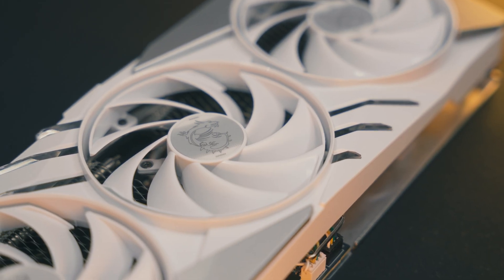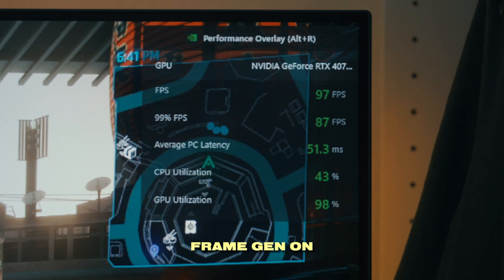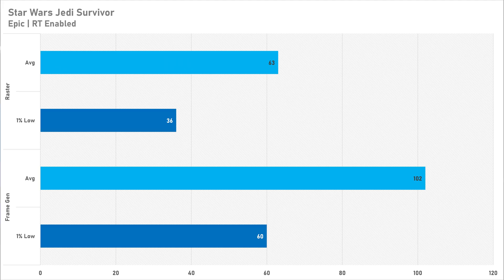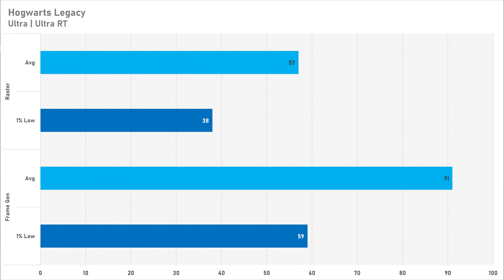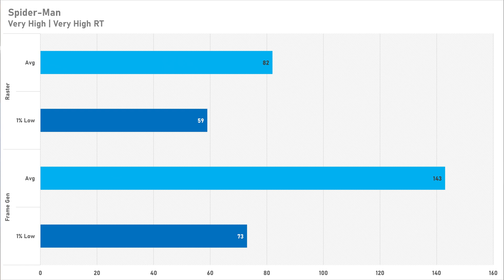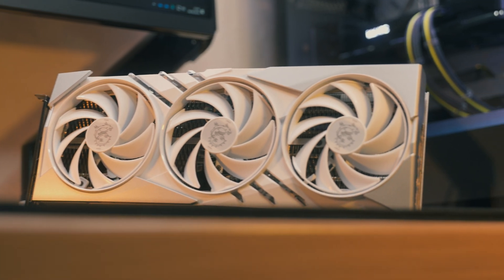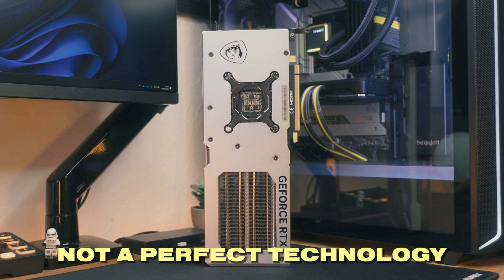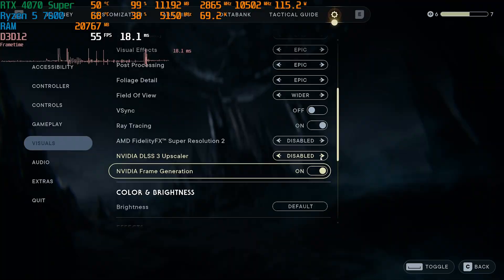Why you Should Enable DLSS Frame Generation (mostly)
Is DLSS Frame Gen free performance, or are there some strings attached? Well, here's why I think you should enable it if you have an RTX 40 series GPU!

Pick up the MSI Gaming X Slim here:
US | GB
Pick up the MSI Ventus 2X here:
US | GB

Testing System Specs:
AMD Ryzen 5 7600: US | GB
Patriot Viper DDR5: US | GB
MSI X670E Tomahawk: US | GB
Noctua NH-U12S: US | GB
WD_BLACK SN770 2TB: US | GB
be quiet! Straight power 12: US

Editing PC Specs:
Intel Core i7 13700K: US | GB
Thermalright Contact Frame (LGA 1700): US | GB
Intel Arc A750: US | GB
Crucial Pro DDR5 64GB: US | GB
MSI Z790 Gaming Pro (newer alternative): US | GB
Samsung 980 Pro 1TB: US | GB
Project drive: US | GB
Be quiet! Straight Power 12: US | GB
NZXT H7 Flow (better alternative for my H700): US | GB
Corsair H150i 360mm AIO: US | GB

My Video Gear:
Camera body (Sony A7 IV): US | GB
Main lens (Sigma 24-70 f2.8): US | GB
Photo lens (Sony FE 50mm f1.8): US |GB

Audio Gear:
Main mic (DJI Wireless Mic): US | GB
Lav mic: US | GB